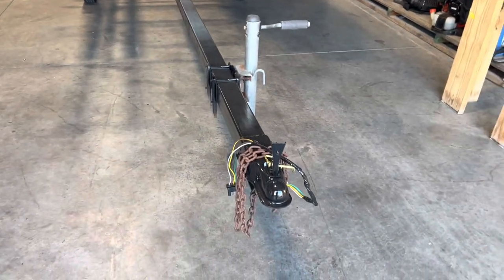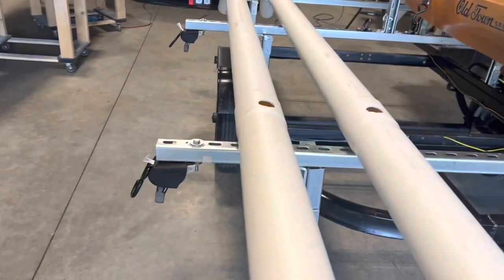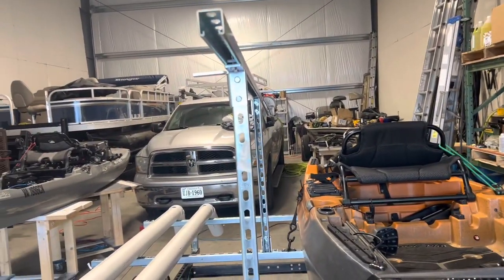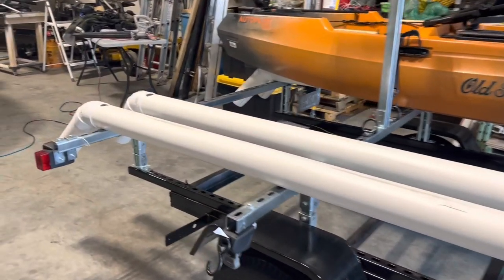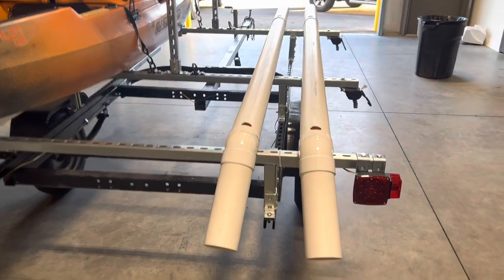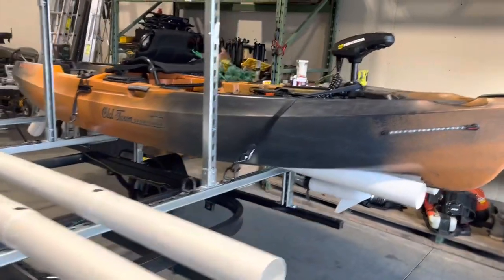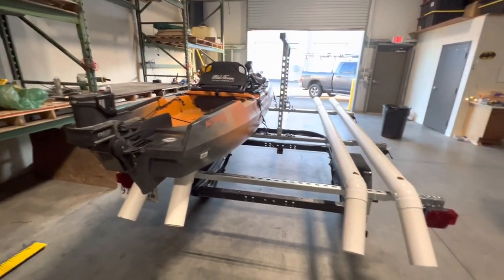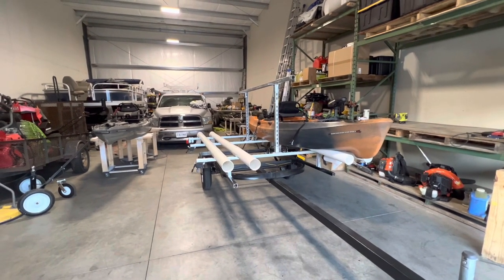Kayak trailer DIY complete. Built it for about $500.